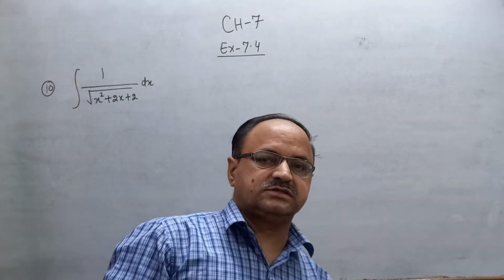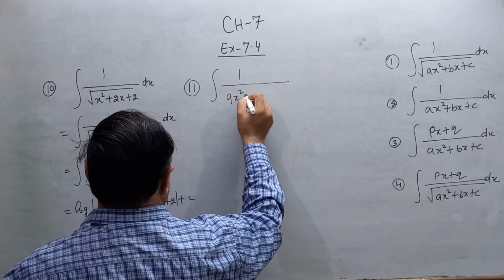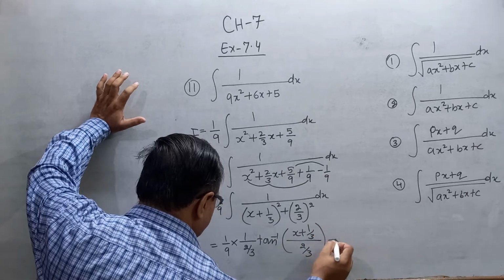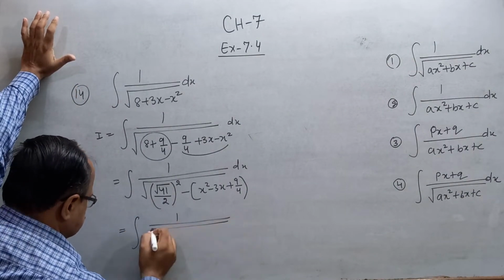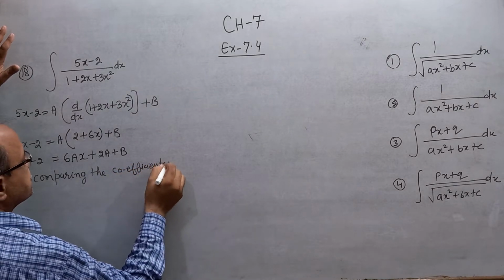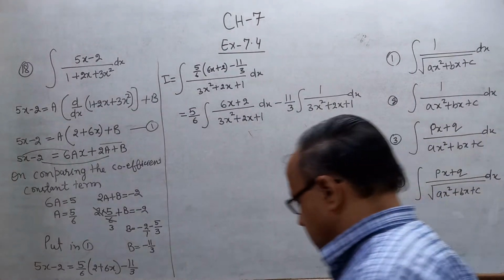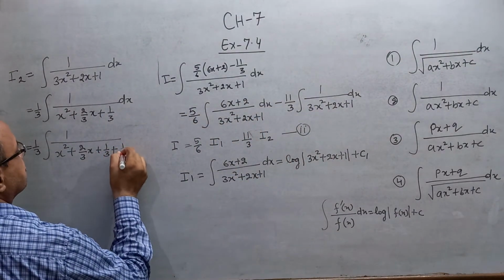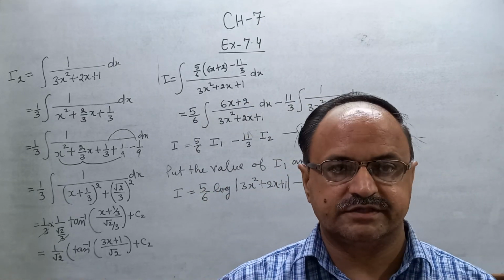INTEGRALS | CH-7 | PART-8 | CLASS-XII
In this video we discuss about some questions related to this chapter no. 7  Integrals  Class-XII